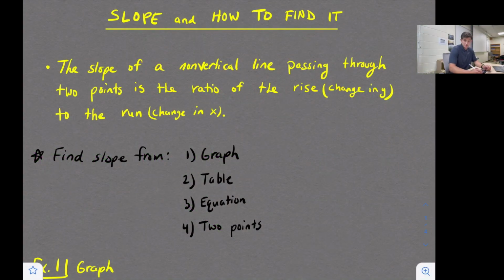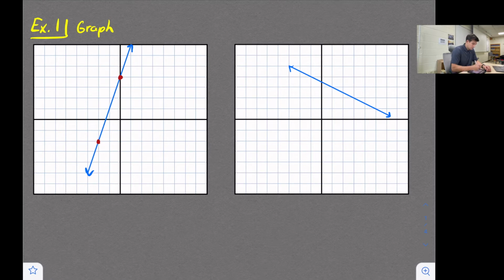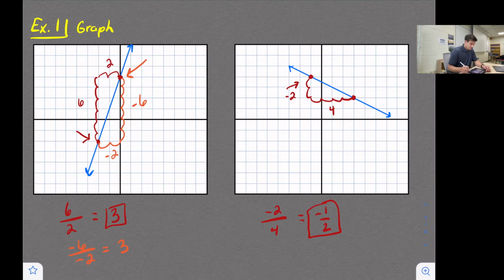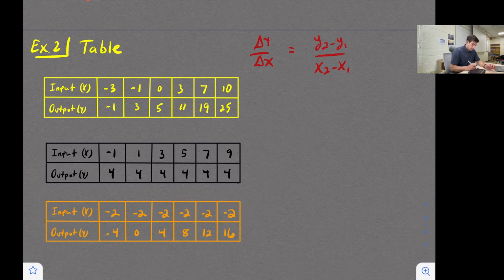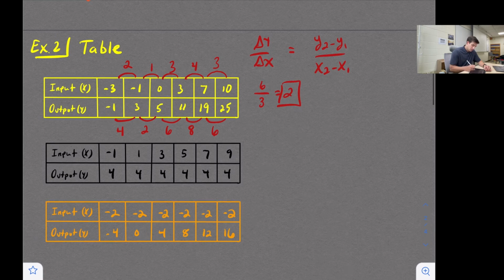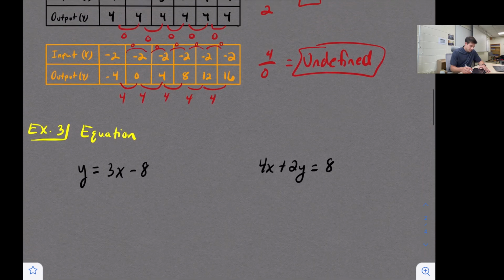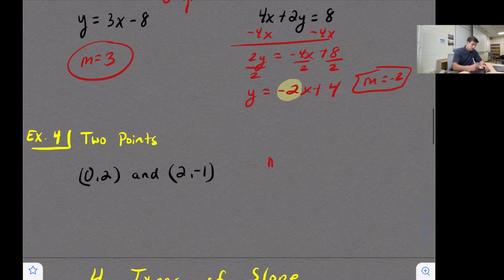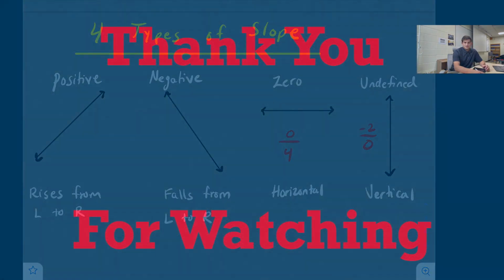Slope and How to Find It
In this video, you will learn what slope is and how to find slope. We will find the slope from a graph, table of values, equation, and from two points. At the end of the video, we take a look at the four types of slope you could encounter when finding the slope of a linear function.